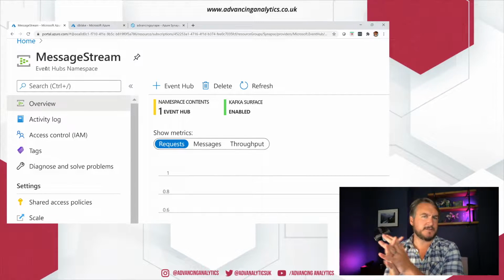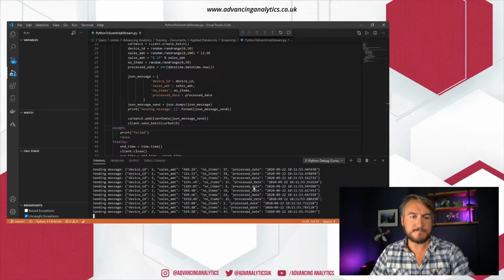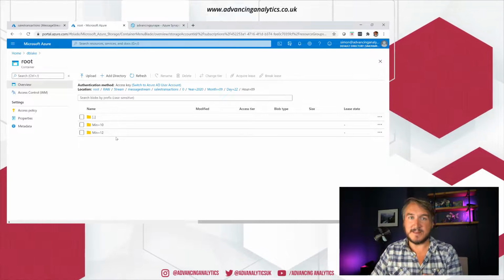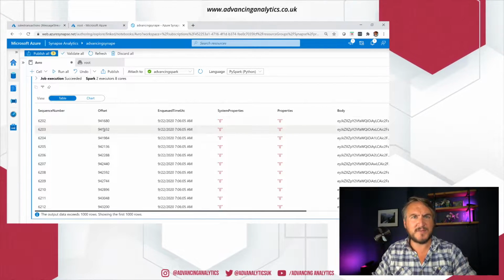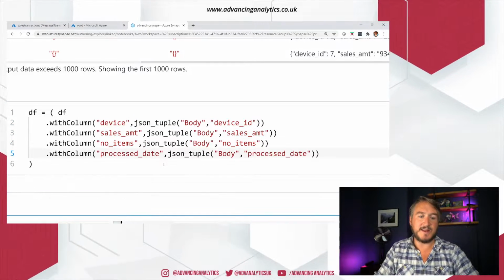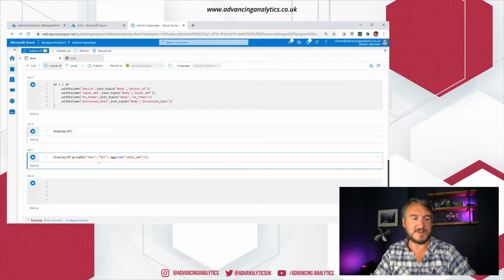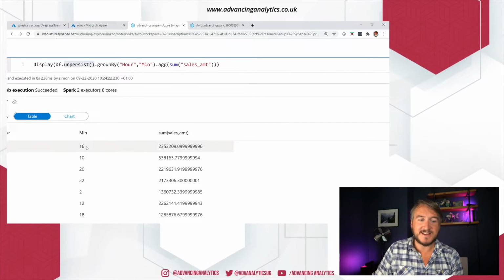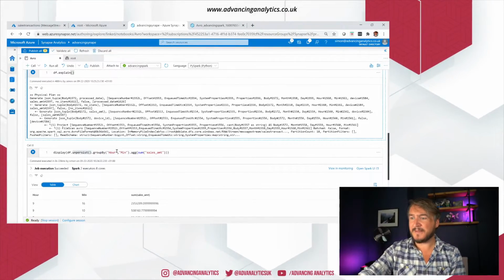Azure Synapse Analytics - Avro Event Hub Capture in Spark Pools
Avro is a very common file format that's optimised for fast writes, which makes it a great candidate for landing high velocity streaming data - but how do you get at the data once it's landed.

This week, Simon sets up a small process to fire data into an Azure Event Hub, land it in the lake via EventHub Capture, then read it using an Azure Synapse Analytics Spark Pools - this is a great solution for when you want to keep streamed data but don't want the overhead of constant streaming compute.